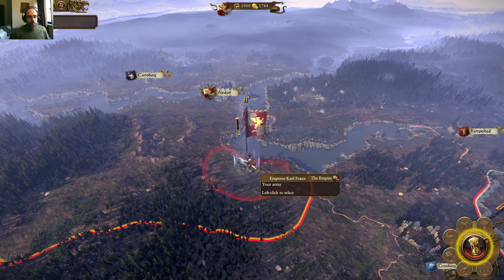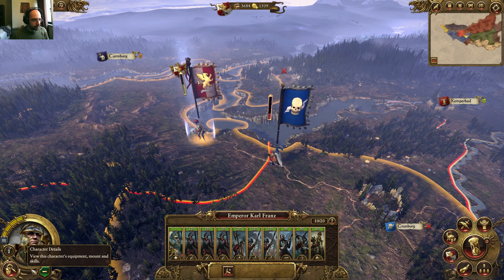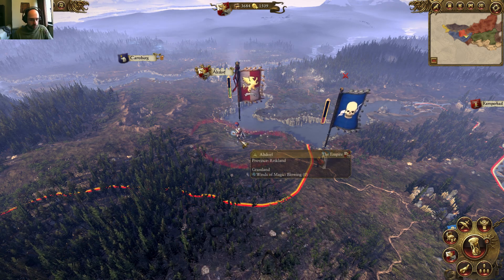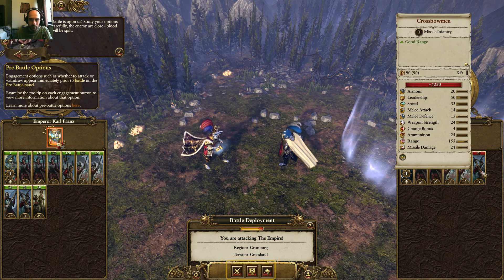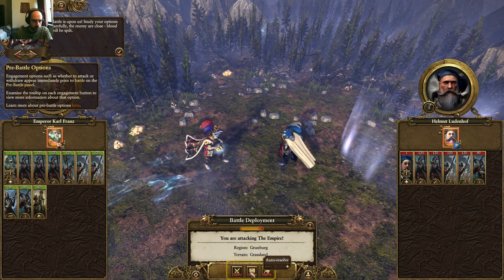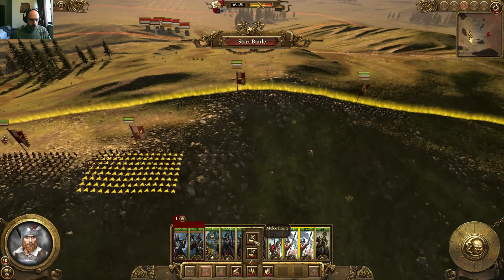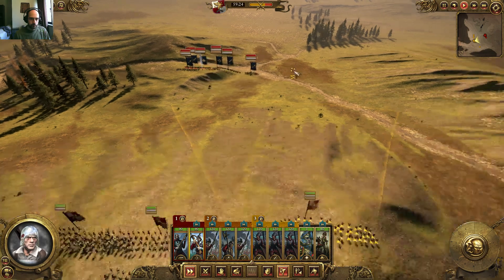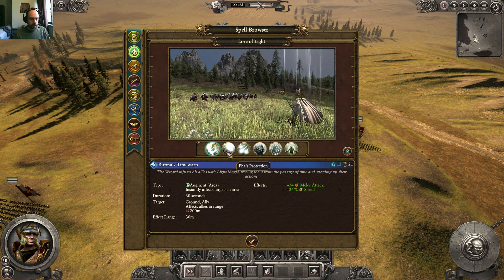Ep 2 - TW Warhammer Empire campaign "Charges are AWESOME!!!"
Now, I hope not all cavalry does that sort of charge!;D

Total War: Warhammer campaign

Playing with the Empire faction.
 - Leader selected:  Emperor Karl Franz.

Steam: SusaVile